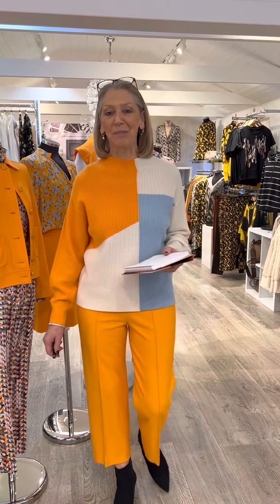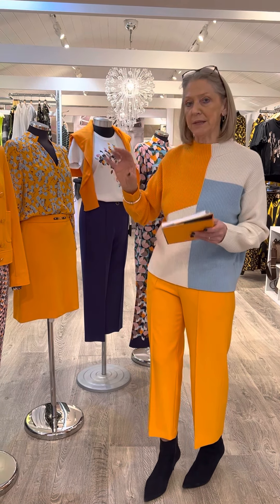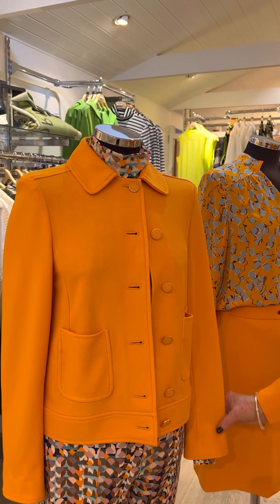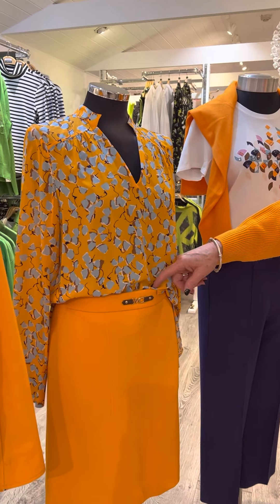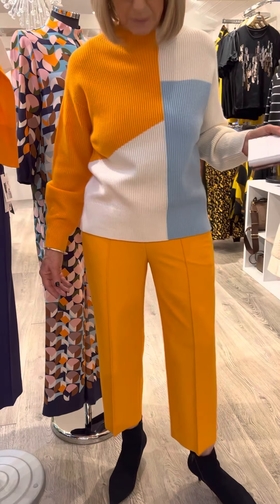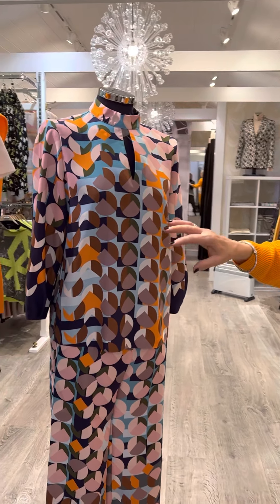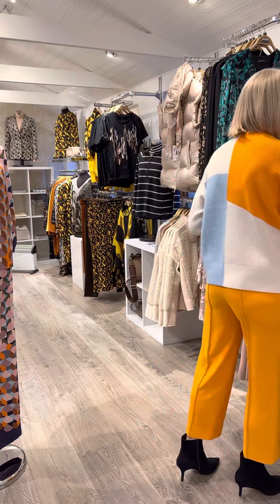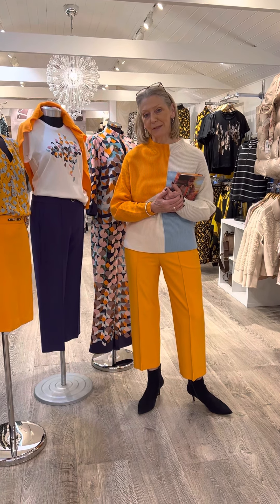New 60s Mood from Marc Cain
Debbie Daniels takes you through the new Marc Cain Collection that has arrived in store. Mandarin orange with royal purple and sky blue tones. A collection to brighten your day.